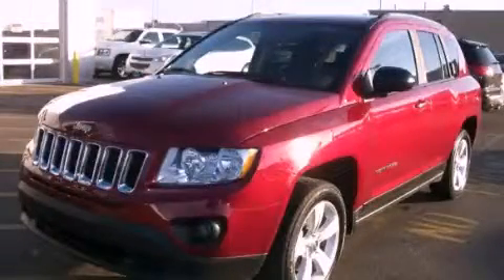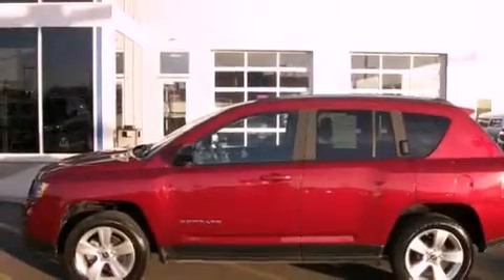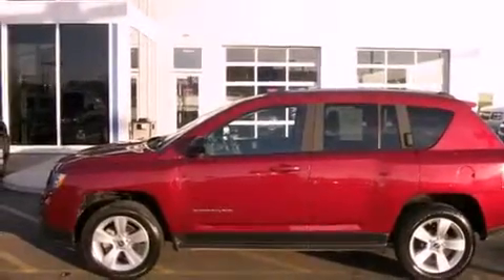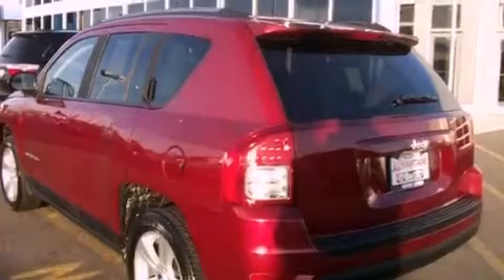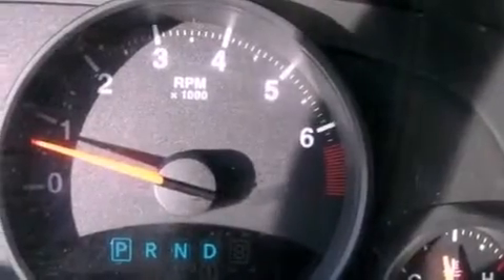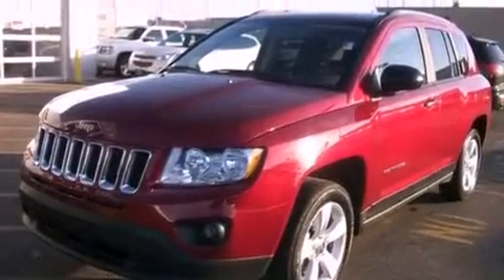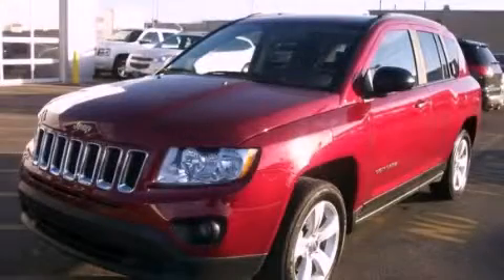2012 Jeep Compass Hodgkins IL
Year : 2012
 Make : Jeep
 Model : Compass
 Engine : 2.4L DOHC 16V I4 DUAL-VVT ENGINE
 Trans . : Automatic
 Exterior : Red
 Miles : 29,867
 Interior : Other

 2012 Jeep Compass Hodgkins IL